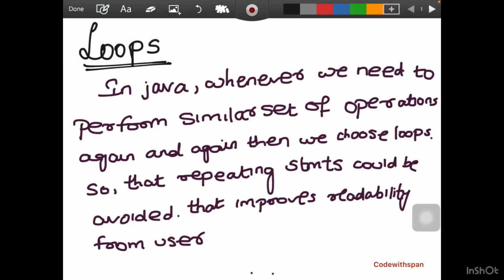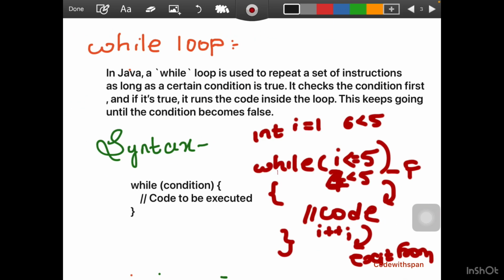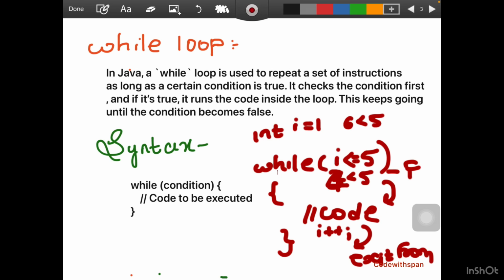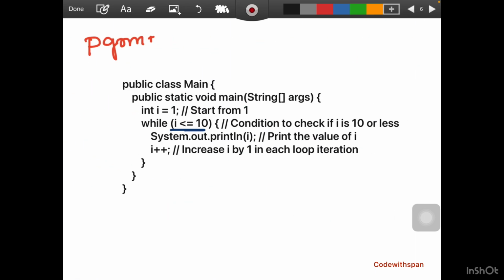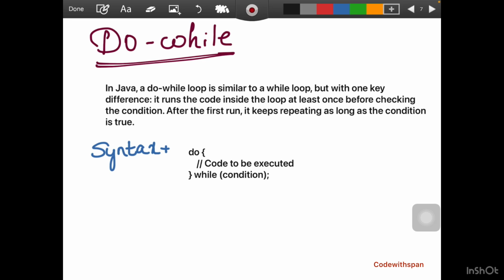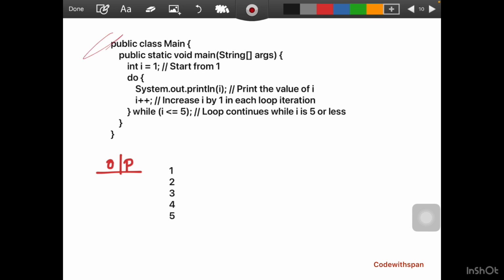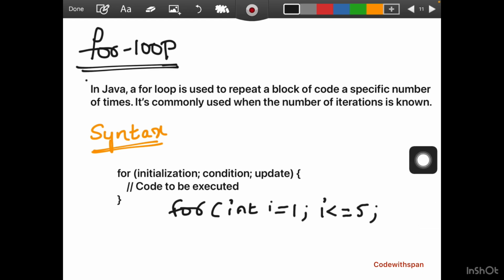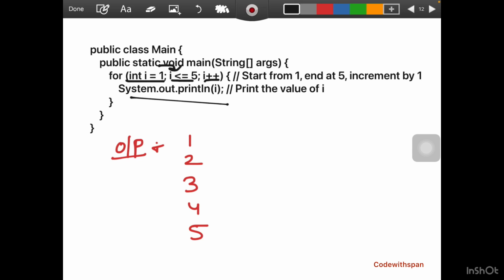Loops in java ||codewithspan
Loops in Java allow you to repeat a block of code multiple times. The main types are:

For Loop: Used when the number of iterations is known.
While Loop: Used when the condition is checked before each iteration.
Do-While Loop: Used when the code needs to run at least once before checking the condition.
For each loop.